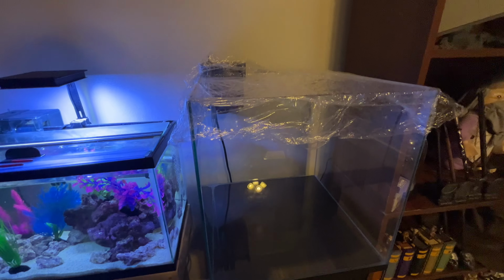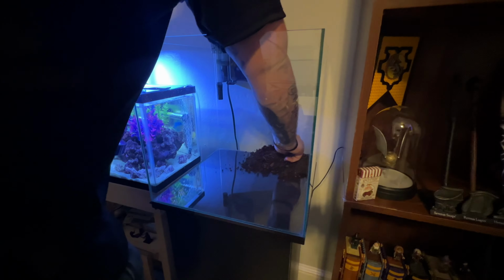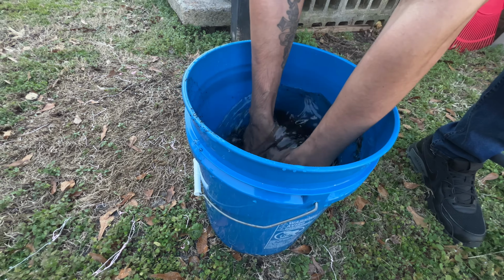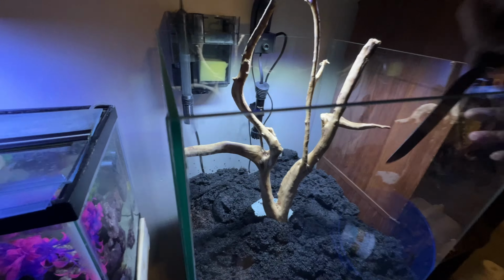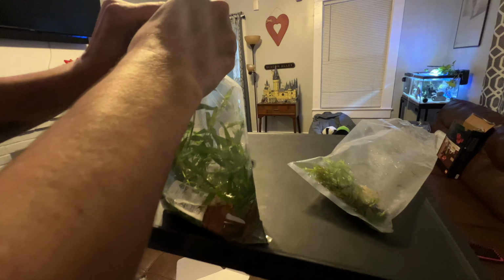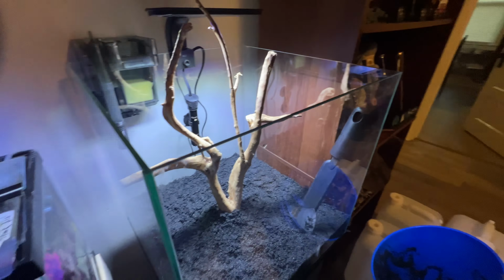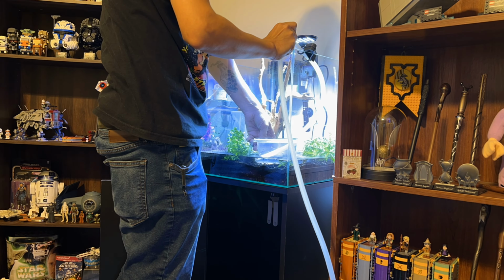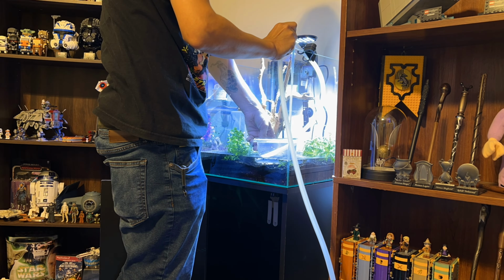Setting Up A Planted Aquarium!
In this video we show you guys how to set up a freshwater planted tank the way we do it! Very simple very cost effective and a very beneficial way to do it overall.